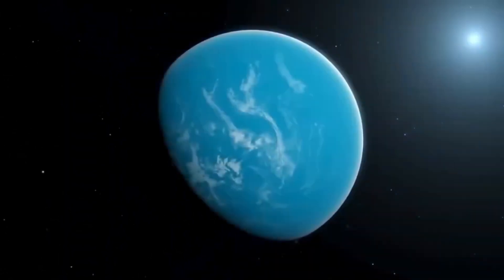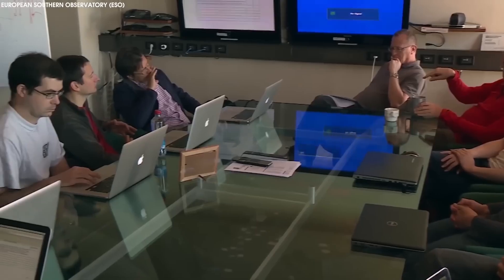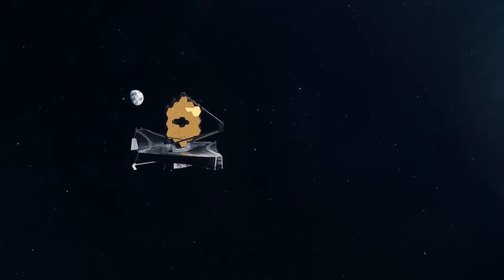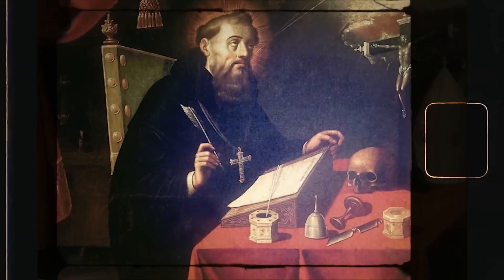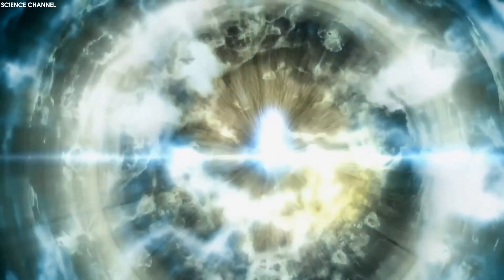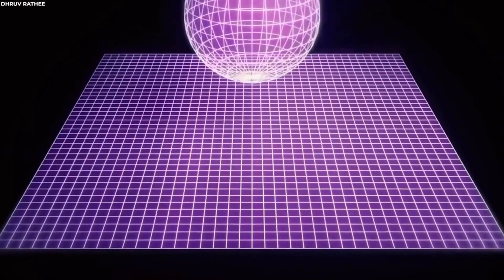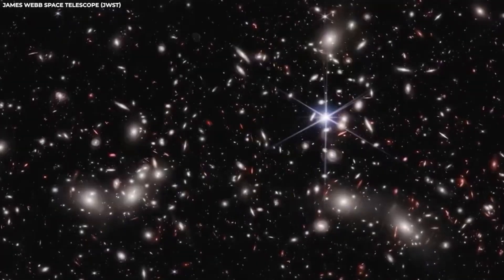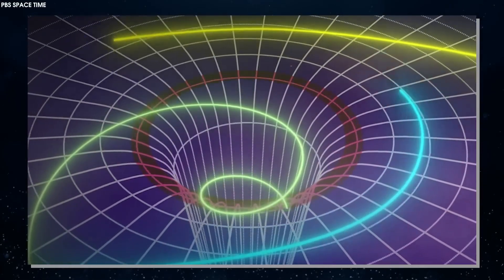James Webb Just Captured First Ever, Real Image Before Big Bang